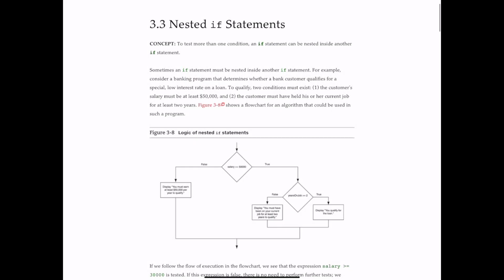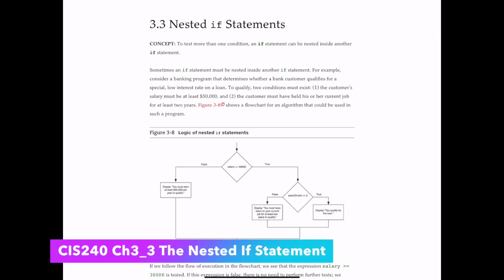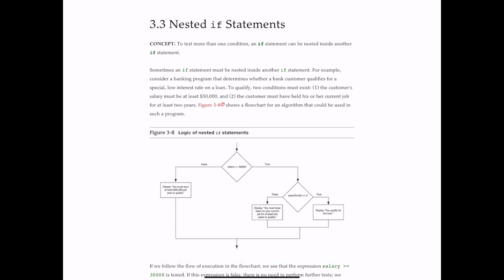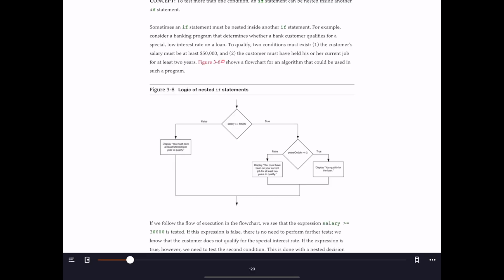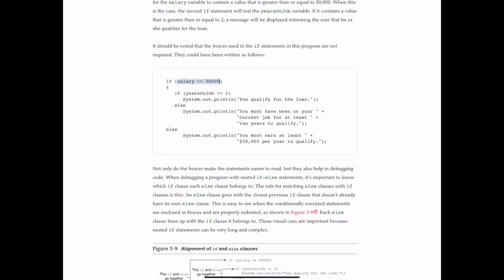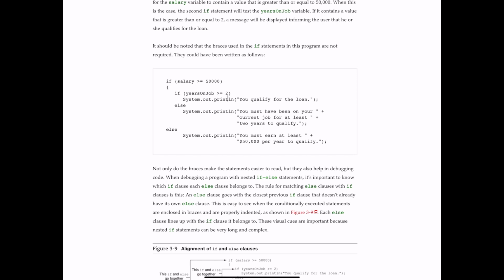CIS240 Ch3 3 Nested If Statement